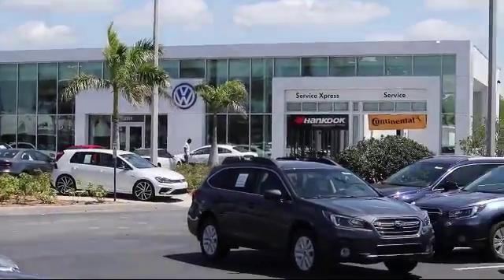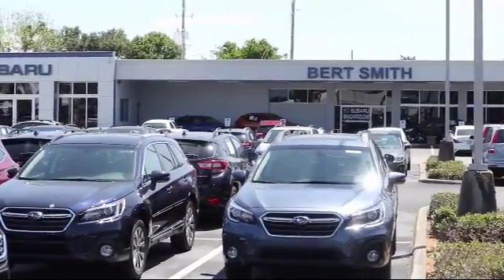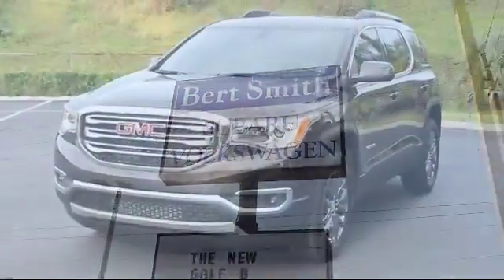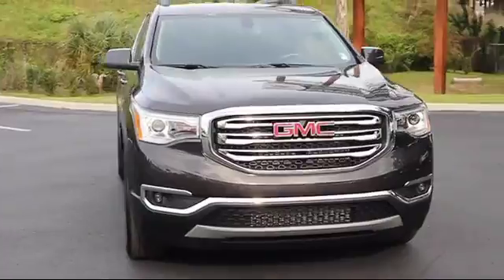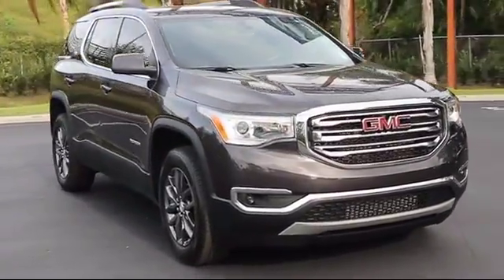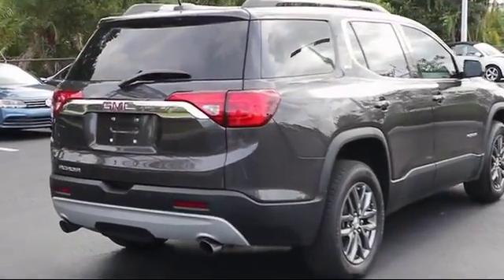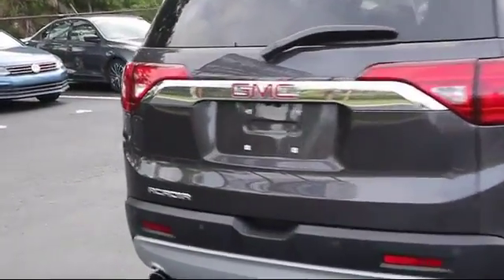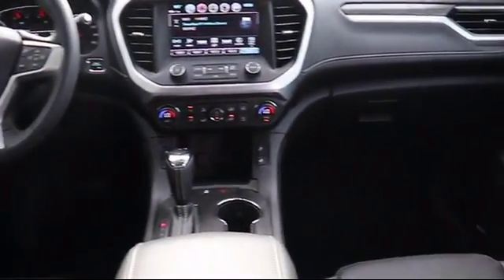2017 GMC ACADIA SLT SUV St. Petersburg Tampa Clearwater Bradenton Palm Harbor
2017 GMC ACADIA SLT SUV Stock Number: 666861 Vin:1GKKNMLS7HZ291168.